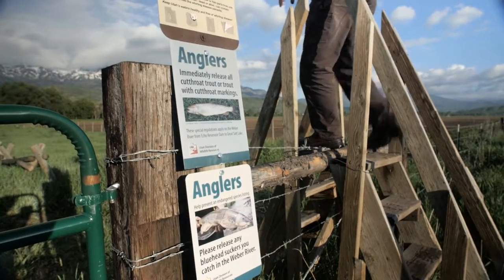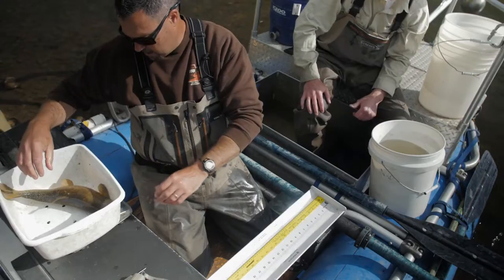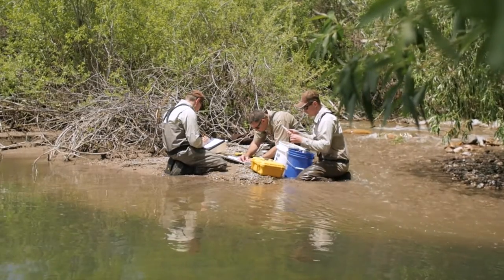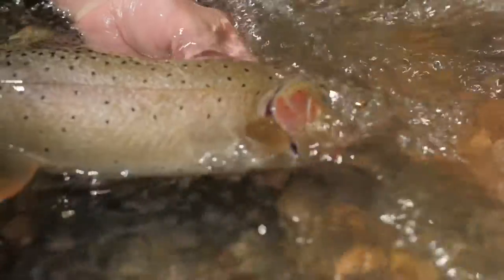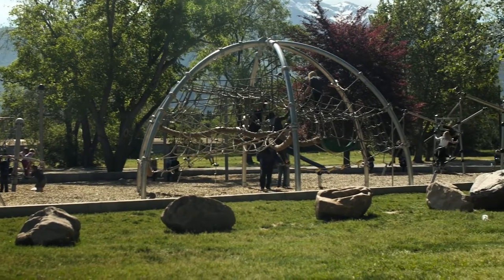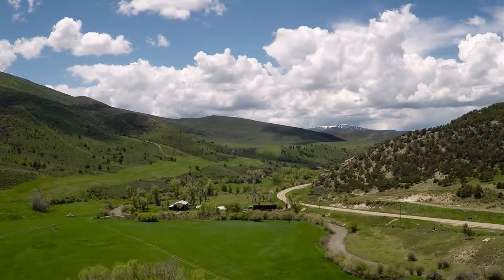Blueheads & Bonnevilles Campaign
In 2011, the Desert Fish Habitat Partnership (DFHP) and Western Native Trout Initiative (WNTI) joined the Utah Division of Wildlife Resources, Trout Unlimited, and their many partners in the Weber River Partnership in funding a series of 3 habitat projects in an 18 mile stretch of the Weber River near Ogden, Utah. This film celebrates the strength of these partnerships to benefit the native bluehead sucker and Bonneville cutthroat trout. for more information.